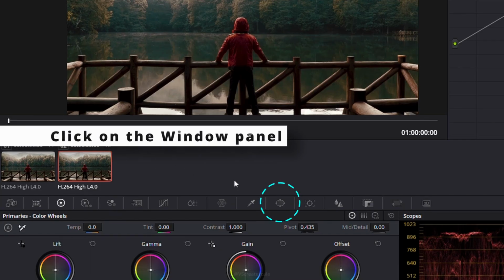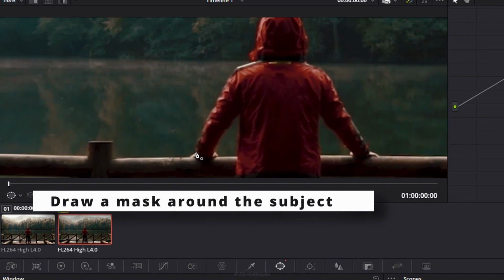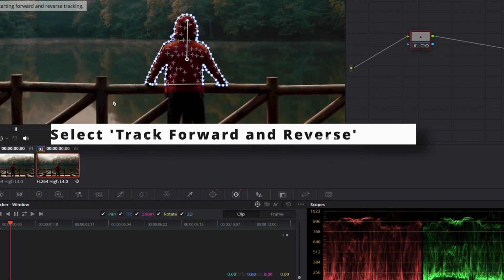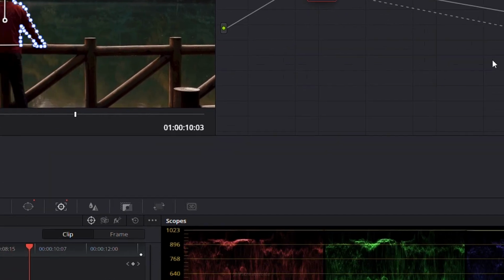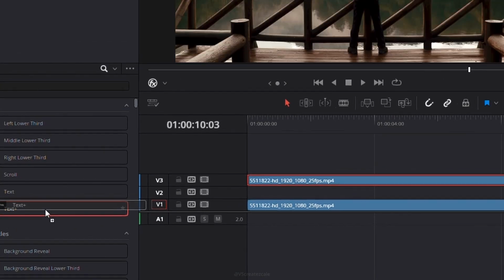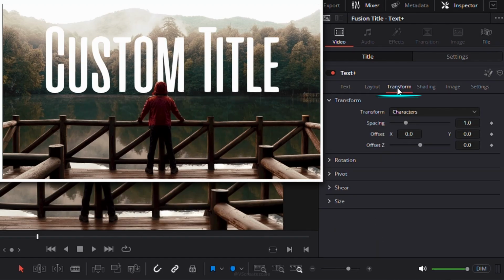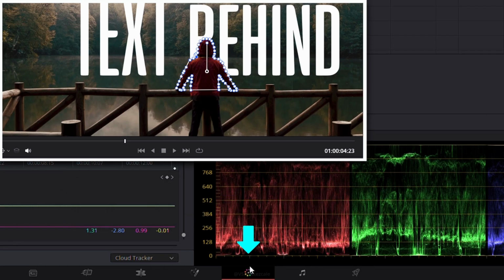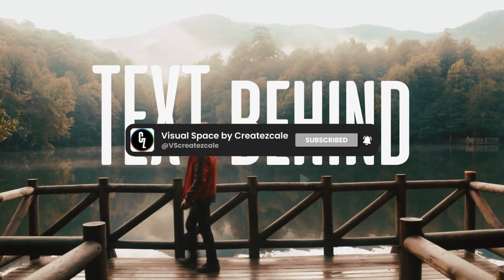How to Put Text Behind a Moving Subject in DaVinci Resolve | Free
Want to make your text appear behind a moving subject in DaVinci Resolve? 🎬 In this tutorial, I’ll show you how to mask your subject or object and track the movement using the Color Page—no Fusion required!

You'll learn how to:
✅ Use the Pen Tool to create a precise mask around your subject.
✅ Track the mask automatically so it follows the subject's movement.

This simple but powerful technique adds depth and realism to your edits, perfect for cinematic titles, music videos, and creative projects!